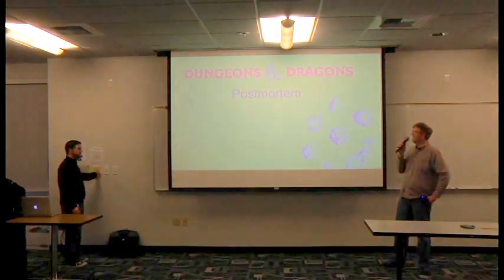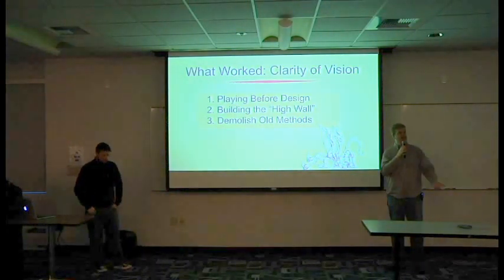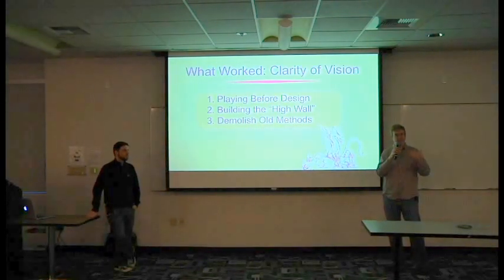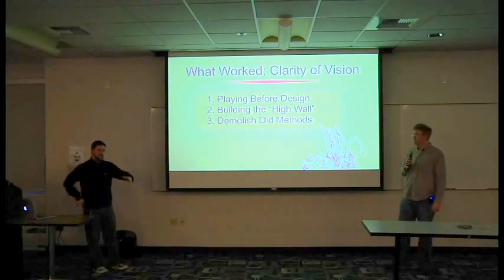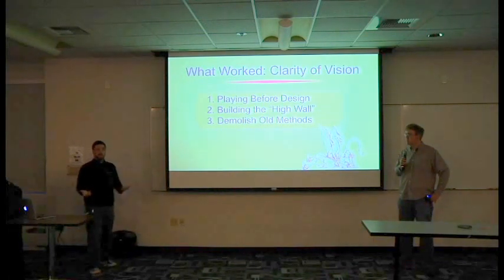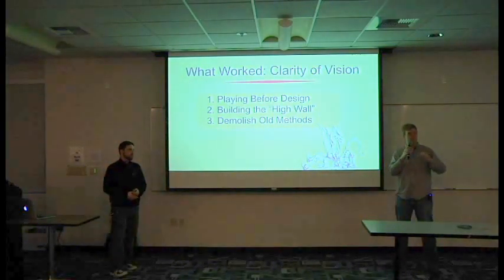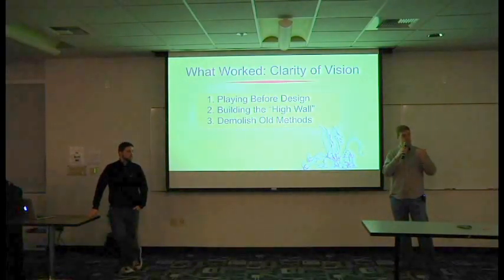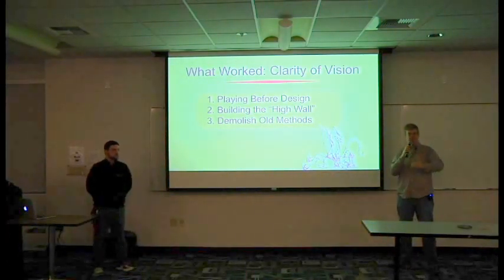Mike Mearls and Rodney Thompson | 1 of 7 | DigiPen's Student Senate Speaker Series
DigiPen's Student Senate Speaker Series

Like every game with a long history, D&D has faced the challenge of appealing to its existing audience while adapting to a new generation of gamers.

Learn how the design team built the next generation of the game using an open playtest process that upended nearly four decades of conventional wisdom about tabletop RPGs and the people who play them.